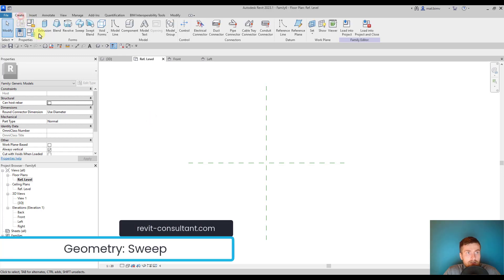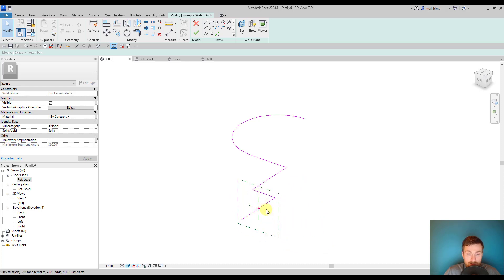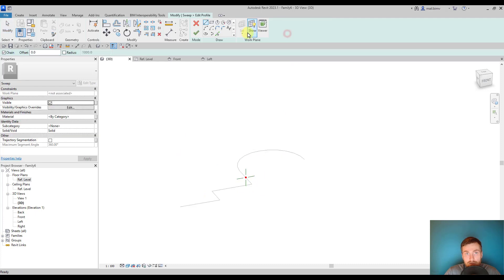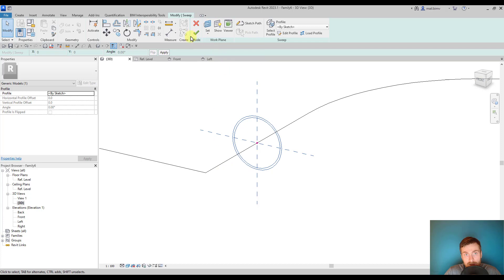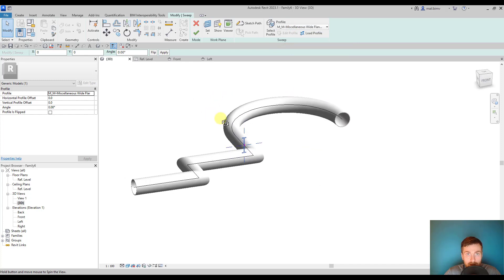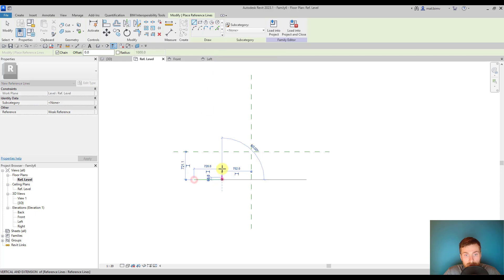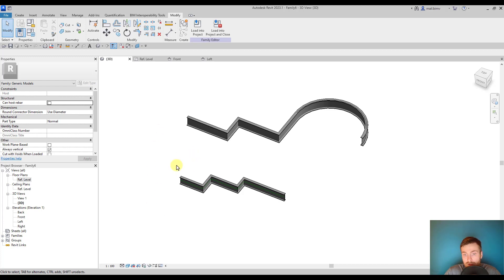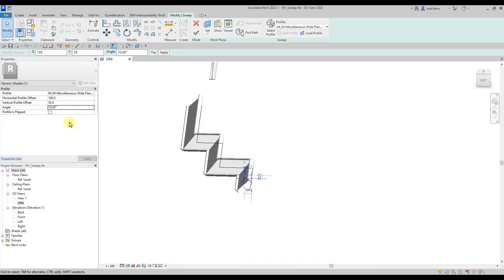REVIT FAMILIES COURSE: Module 2 | 4. Geometry: Sweep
Module 2 , Lesson 4: Geometry, Sweep

Learn how to use Sweep tool in Revit Family Editor. Sweep is basicly a profile extruded along selected path. We can create paths by drawing it or selecting. 3D edges.